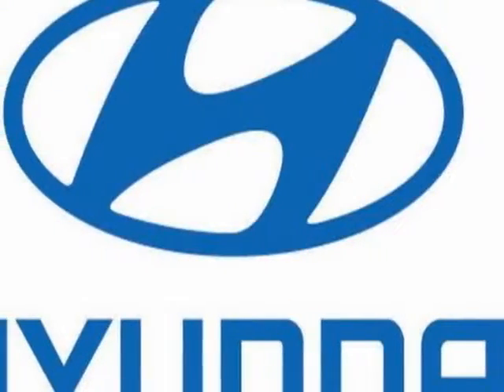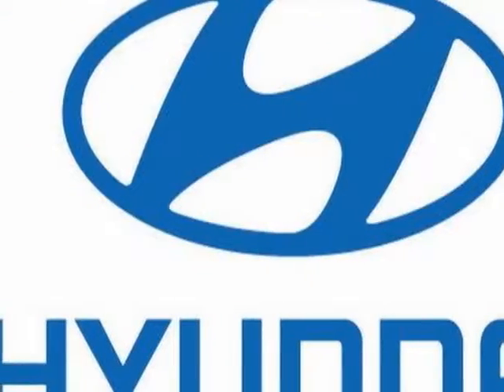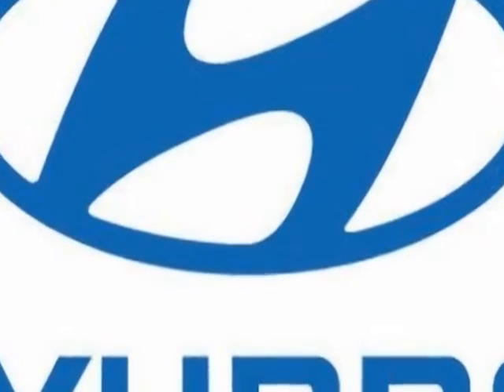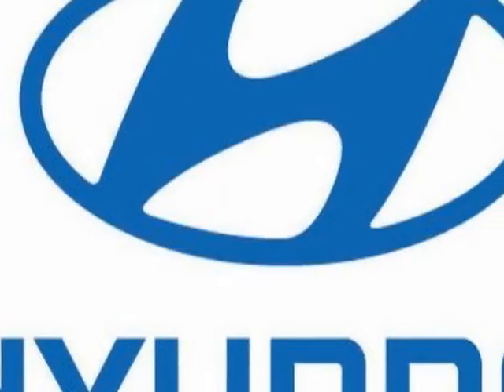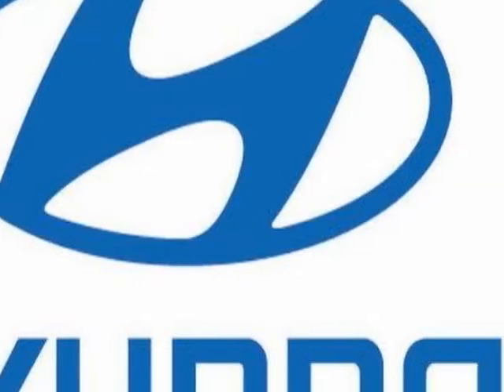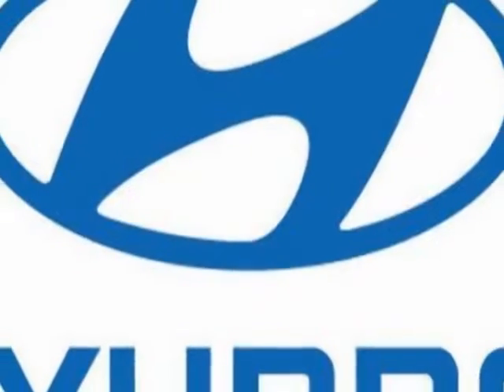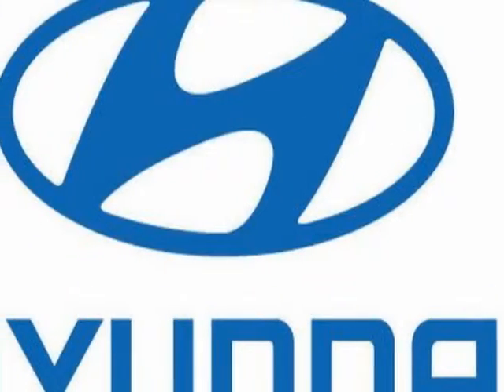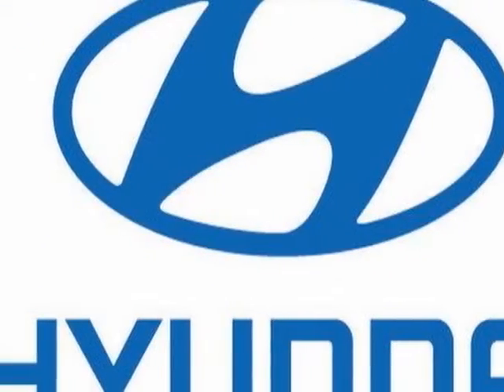2010 Hyundai Accent 3dr HB Auto GS Hatchback - Santa Ana, CA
Public Motors, Santa Ana, CA - Hyundai Accent Hatchback